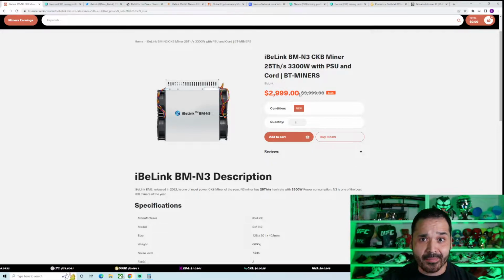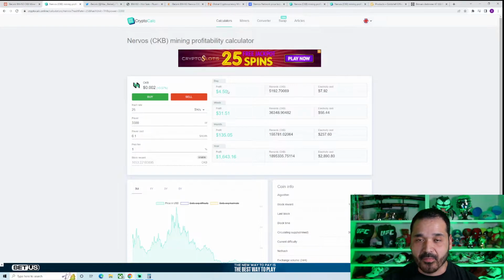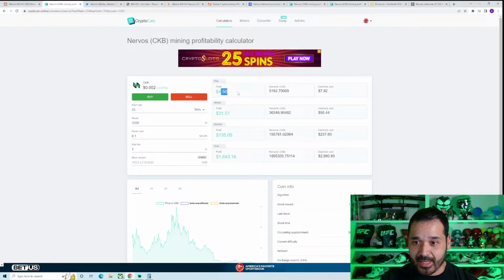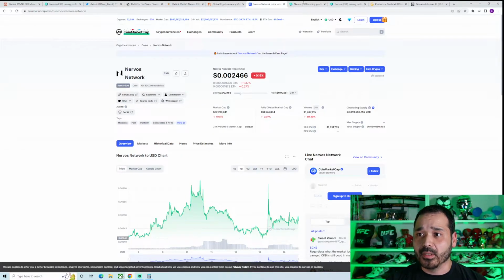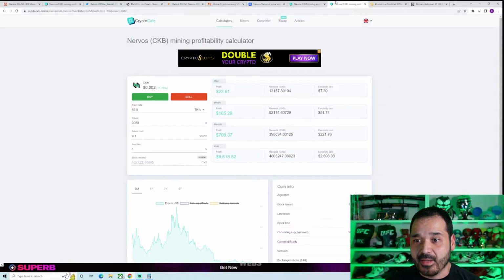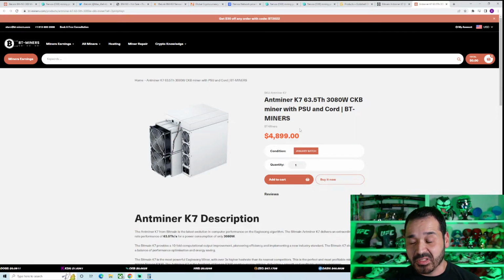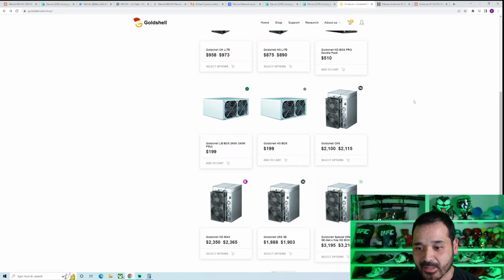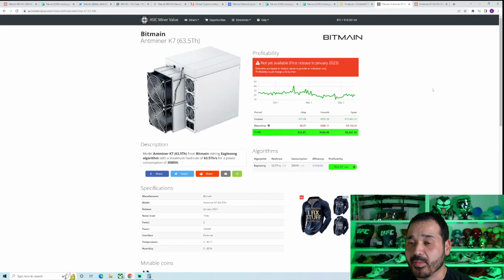New CKB Nervos Network IbeLink ASIC Crypto Miner BM-N3 Revealed!Can It Compete with the Antminer K7?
In this video we are going to talk about the newly revealed Ibelink BM-N3 ASIC Miner, going to go over the specs, profitability , and my overall thoughts of it when compared to the Bitmain Antminer k7.

**NONE of this is financial advice, just my thoughts and opinions and what I am currently doing**